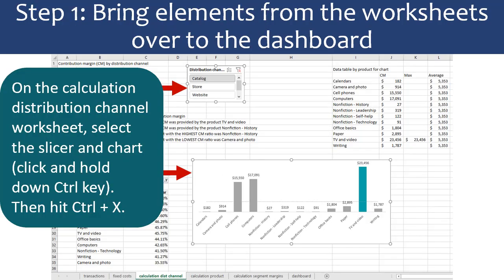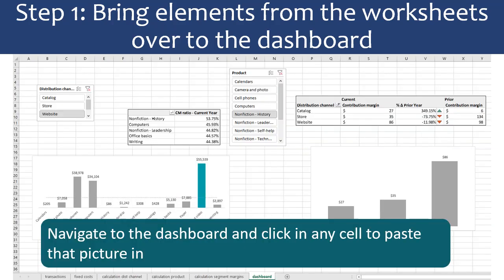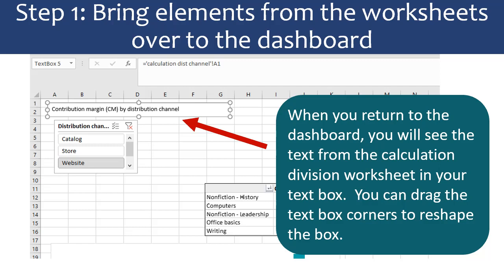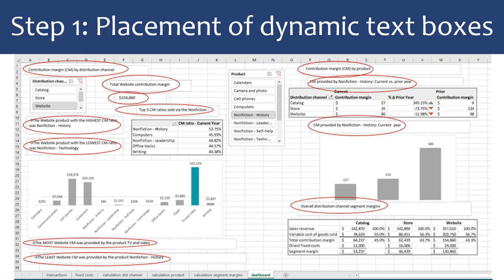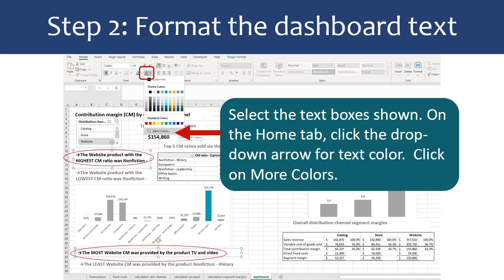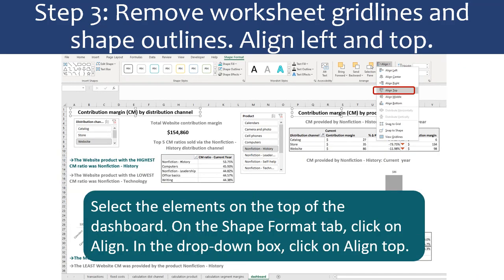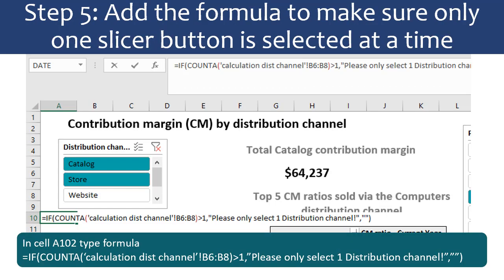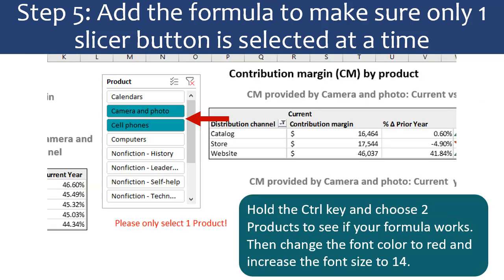Jubilee Superstores Interactive Dashboard Project for Excel, Section 5 of 6, video v1.0